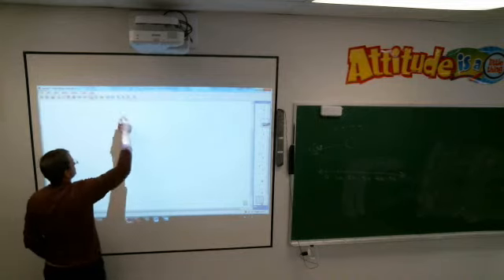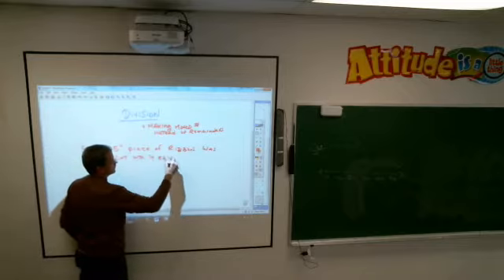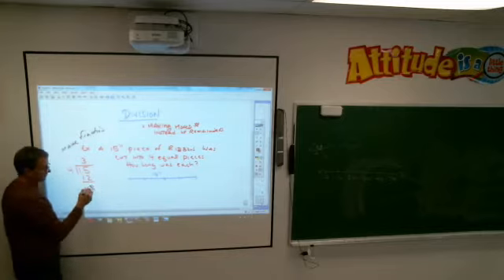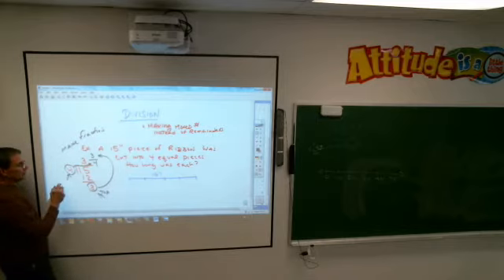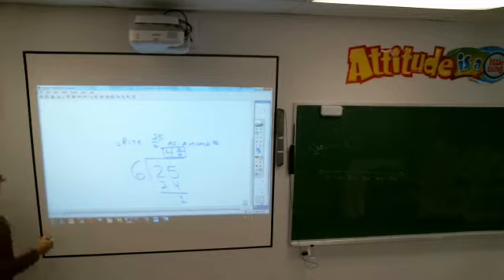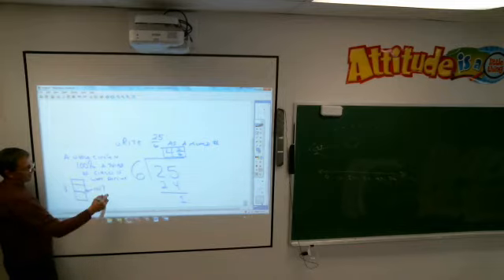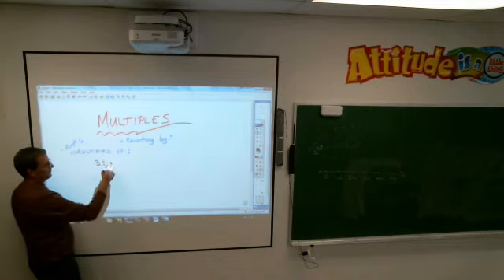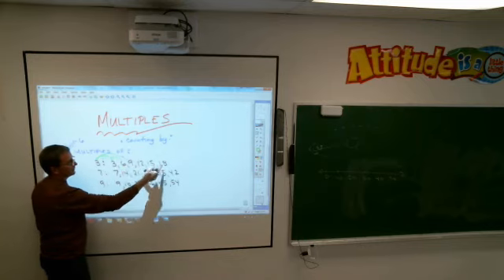6 Lesson 25 multiples and mixed numbers